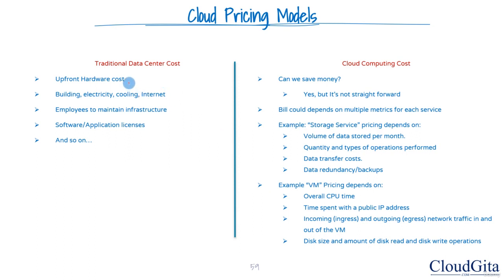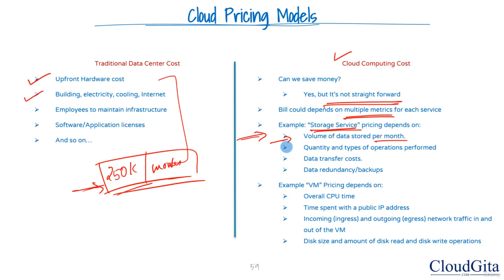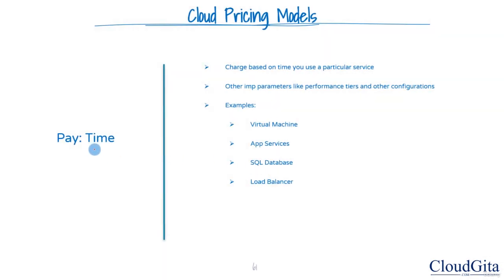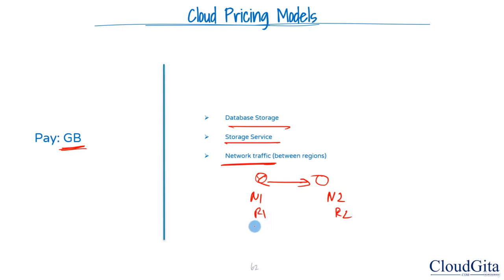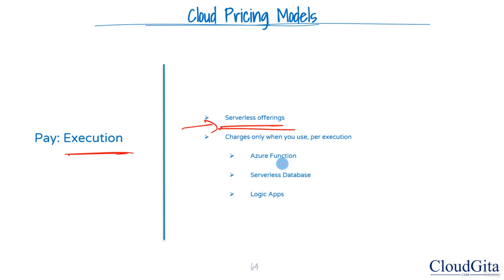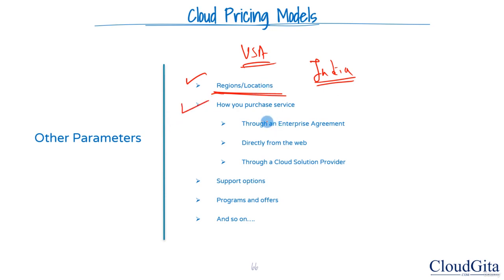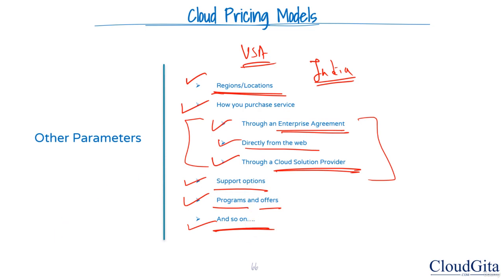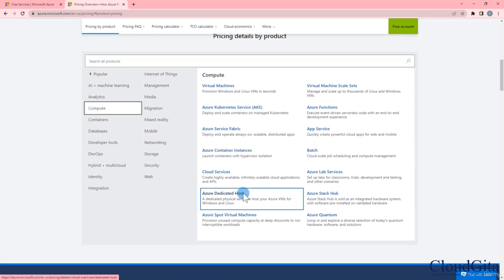11 Cloud Pricing Model